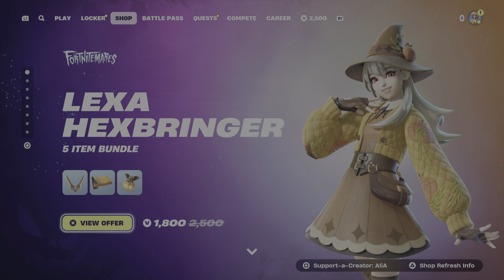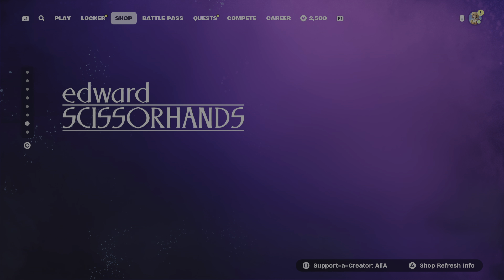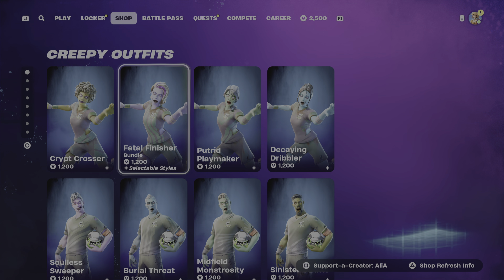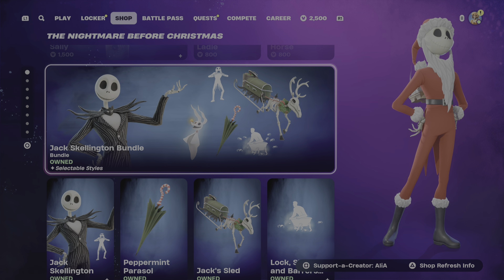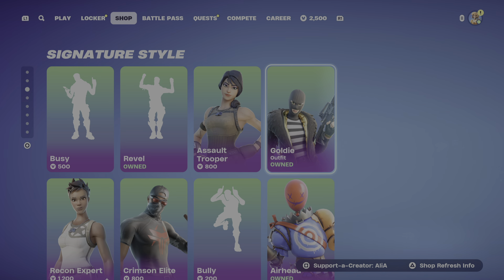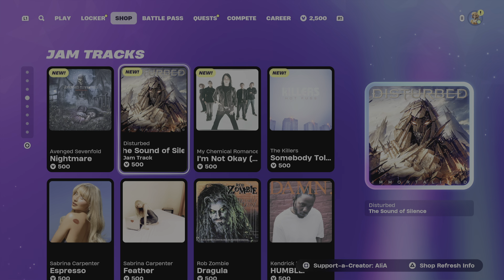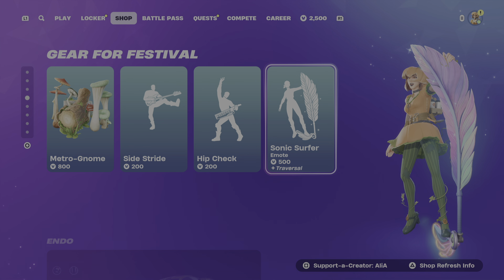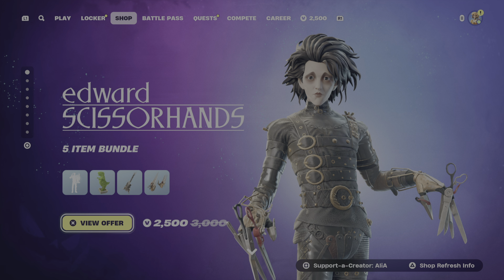Fortnite | item Shop Switch Over for October 18th ( Blade & Moon Knight Return to the Shop)